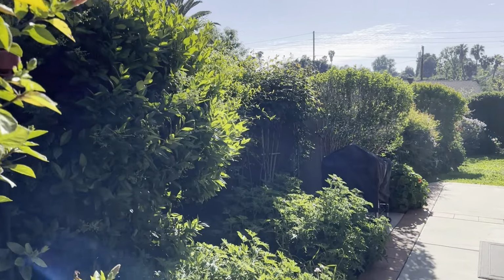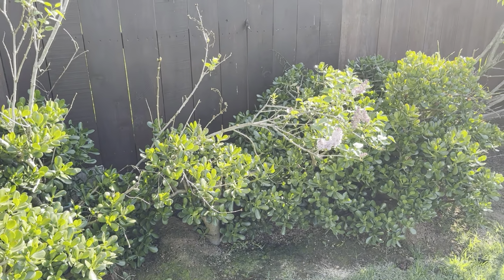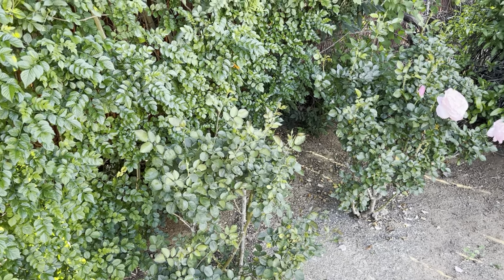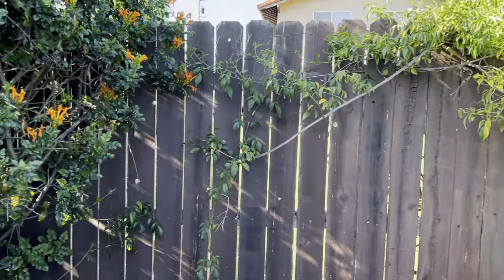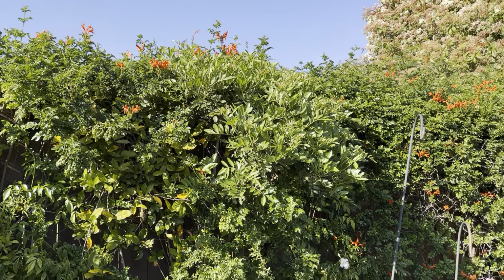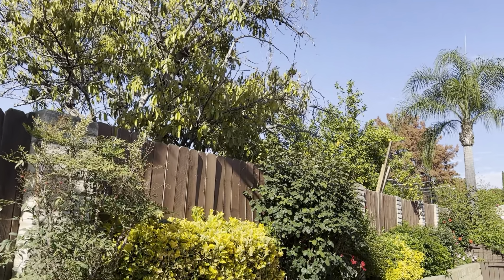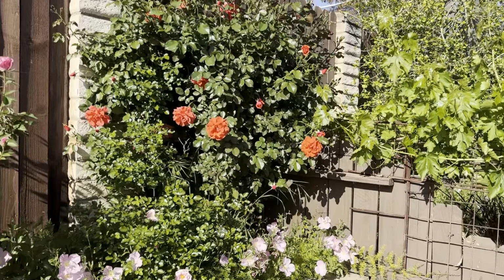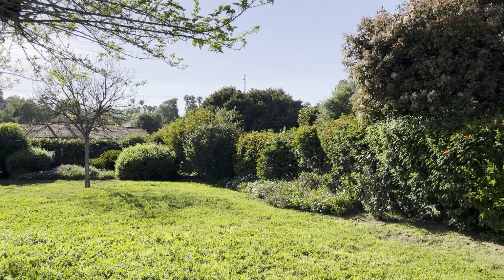Whitney's Sanctuary Backyard Apr2025 ☀️socal backyardgarden sanctuary #000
A walkthrough of the backyard of a socal home Apr2025. Part of my whitness_backyard_zen playlist.